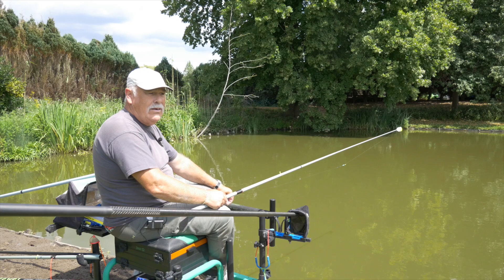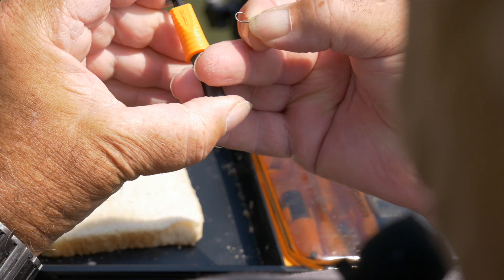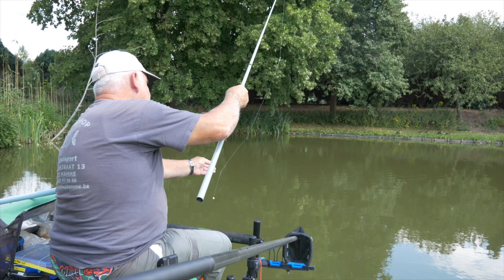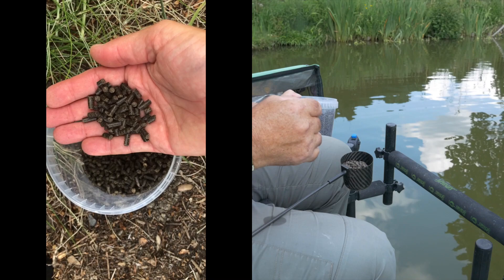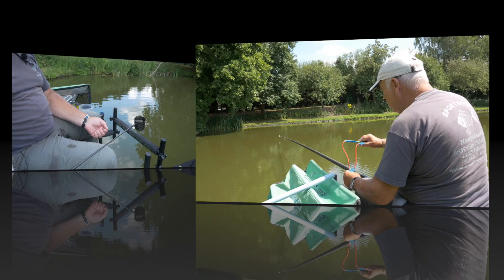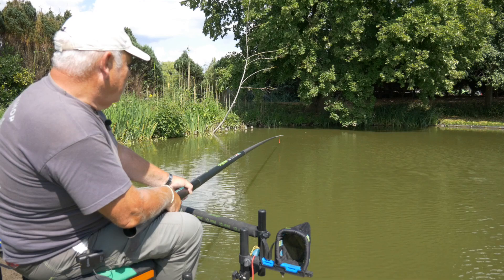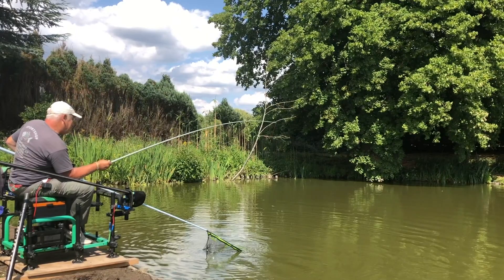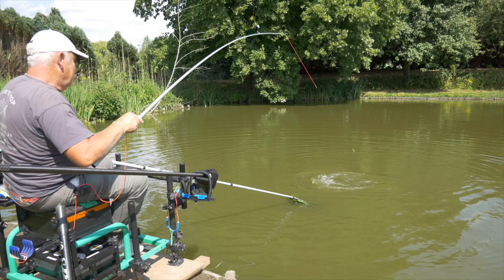Vissen op kroeskarper en karper met de vaste hengel op privé vijvers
Gewoon lekker vissen op een mooi privé water:dat stond op de agenda voor de SportShopTV camera crew.
Pellets,expanders,korrels kennen de vissen amper op deze vijver;vooral met maden en brood kan je er gouden zaakjes doen.Marc Verdickt verklapt jullie al zijn technieken om kroeskarper en karpers te vangen.Zelfs een hele dikke paling passeert de revue.
Geniet van de video!!
WELKOM bij SportshopTV!
OPENINGSUREN WINKEL:
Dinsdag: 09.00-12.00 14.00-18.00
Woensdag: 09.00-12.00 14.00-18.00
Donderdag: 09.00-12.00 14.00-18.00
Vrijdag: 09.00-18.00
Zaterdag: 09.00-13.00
TELEFOON:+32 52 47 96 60

Steeds tot uw dienst,
Het Sportshop team